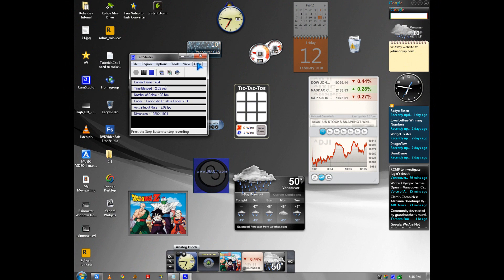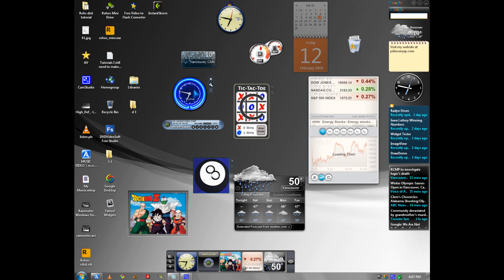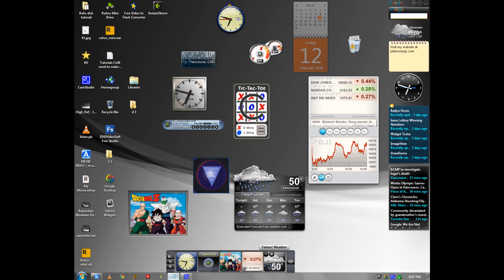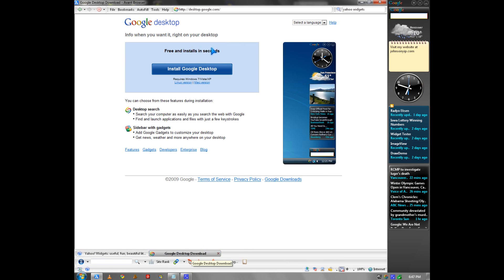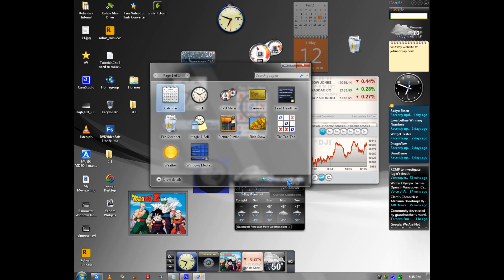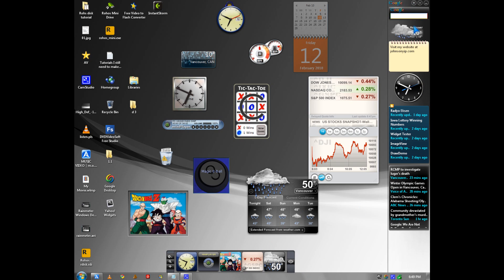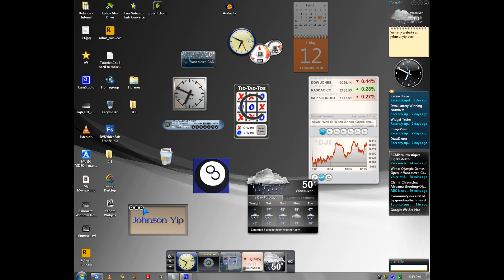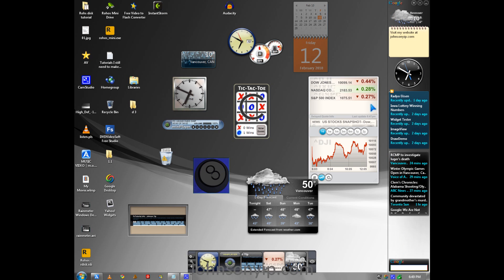Gadgets Widgets to customize the look, functionality & productivity of your Windows Desktop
See how you can use desktop gadgets, widgets, and add-ons to spice up your dull boring desktop and make your desktop more functional as well.

Widgets are tiny little programs which run in the background of your Windows, Mac, Linux like Ubuntu Linux desktop. They can be used to play music, look up a word on an online dictionary, play games, and do a host of many other activities. They don't use a lot of screen space like bigger programs. They are also usually available for free on Microsoft, Yahoo, and Google. All you need to do is download the widget player for Google, or Yahoo Widgets then download or make your own widgets for your desktop.